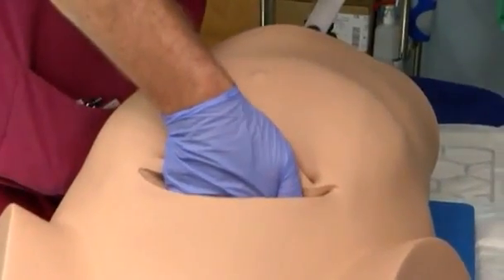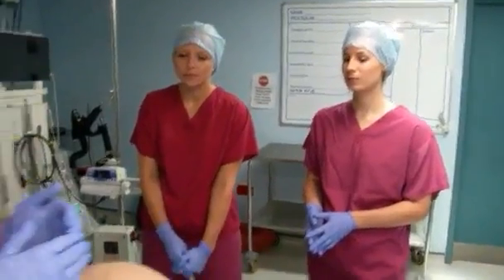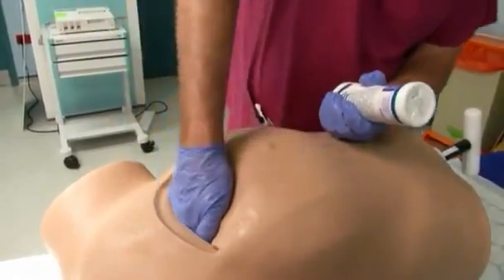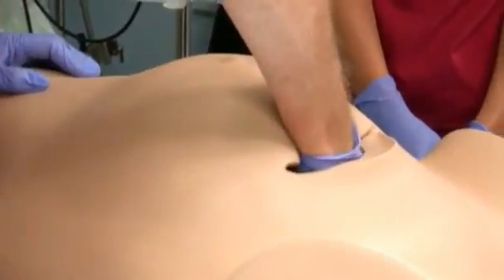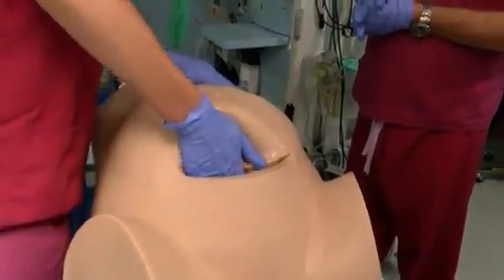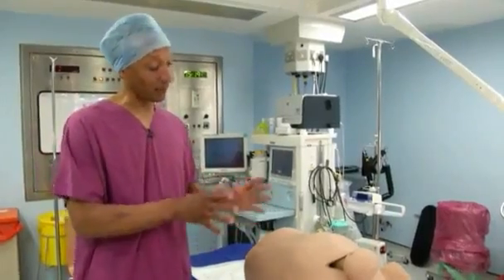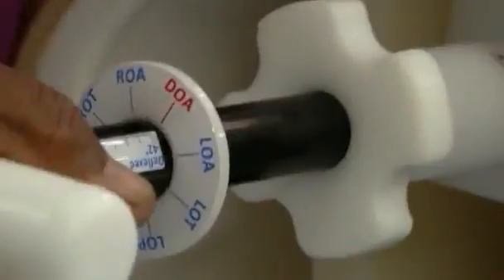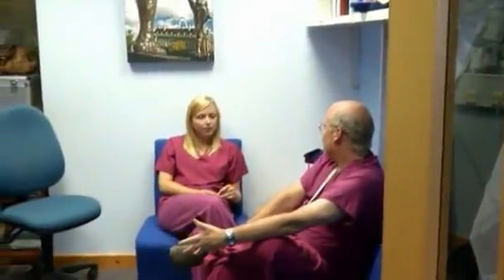Тренажёр сдавленной головки плода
Более подробную информацию Вы можете посмотреть на сайте:
Каталожный номер 12623

На манекене можно приобретать и отрабатывать следующие навыки:
 • Влагалищное исследование при преждевременных родах
 • Определение положения головки плода с пальпацией родничков, различной степенью сгибания и асинклитизма
 • Общее предстваление о кесаревом сечении и прорезывании головки плода
 • Успешное рождение сжатой головки плода при кесаревом сечении, можно задать разный уровень сложности
 Тренажёр представляет собой высокореалистичную модель живота беременной женщины с выполненным разрезом для кесерева сечения, маткой и головкой плода, с уникальным механизмом, имимтирующим сдавливание головки плода.
 • Пальпируемые роднички на головка плода
 • Различные углы поворота, наклона и асинклитизма
 • Уникальный механизм, имимтирующий сдавливание головки плода, можно задать разный уровень сложности
 • Высокореалистичная имитация костей таза
 В комплект входит:
 • Тренажёр
 • Смазка
 • Руководство пользователя
 • Чемодан с ручкой на колесиках для удобства хранения и транспортировки